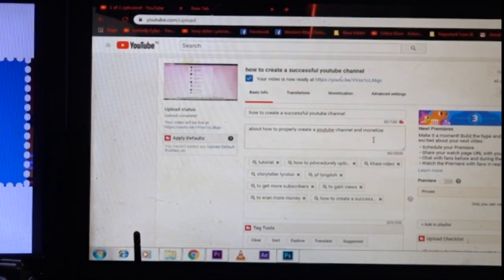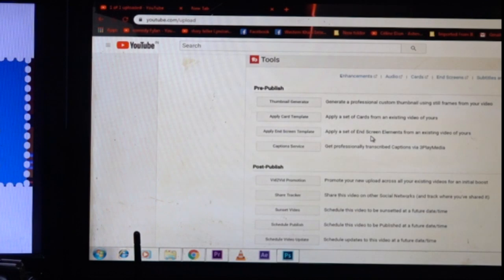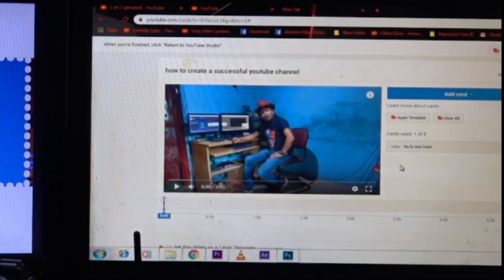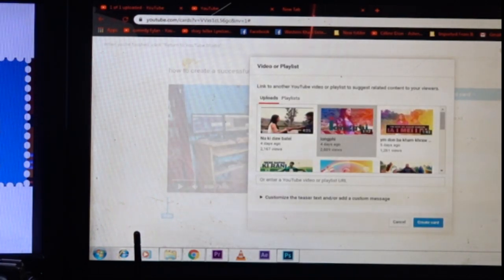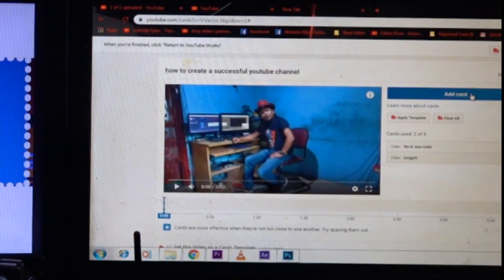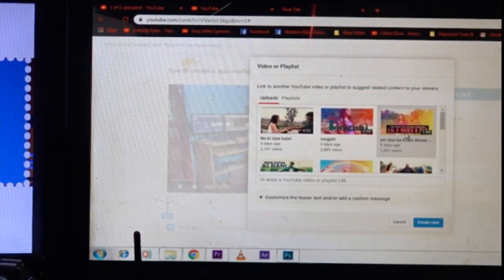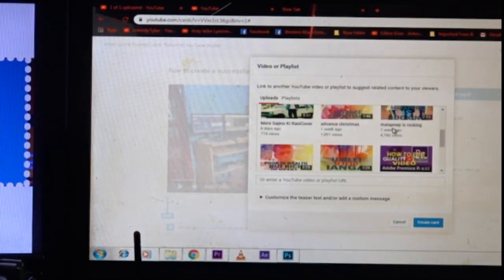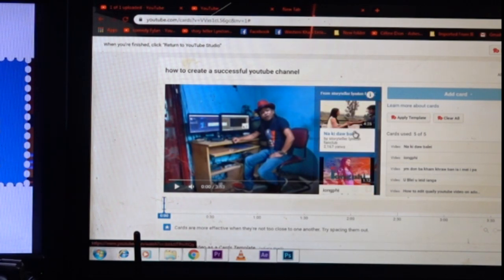earn $ 3000 per month even a small channel part 2|| procedurally upload video and earn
the video showing how to upload video in the channel procedurally to get more views and subscribers